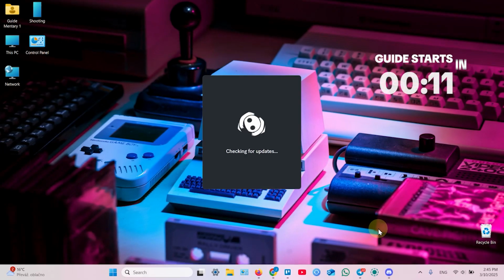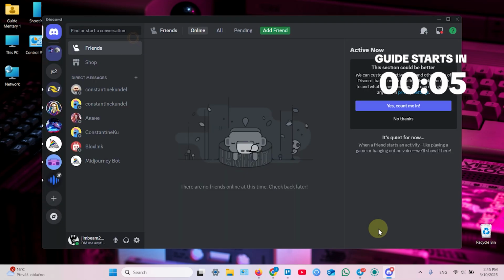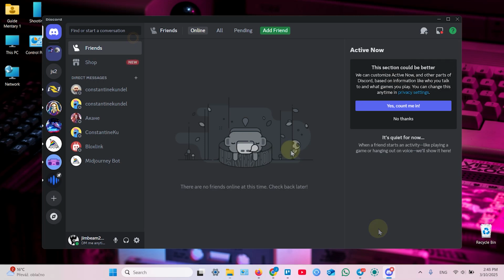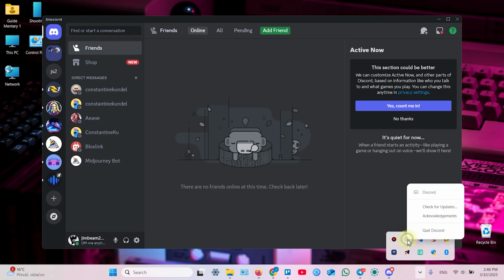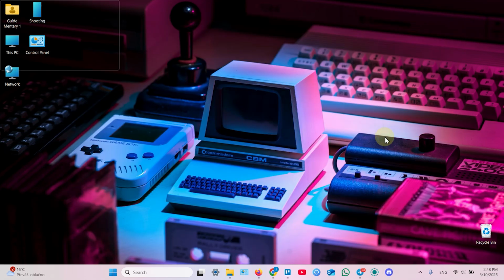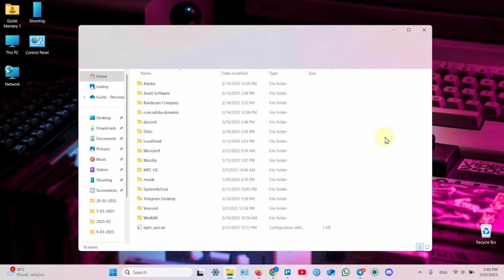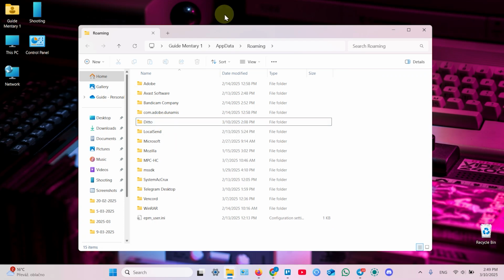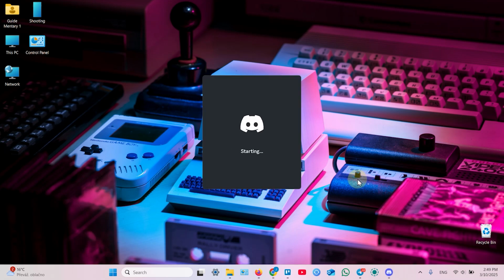How to Fix Discord Gray Screen Issue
Struggling with a gray screen on Discord? In this video, I dive deep into the issue and guide you on how to get your app running smoothly again. From using the Task Manager to delete specific Discord files, to performing a clean restart of the app, you'll find all the essentials covered here to resolve the frustrating gray screen issue. I make sure no stone is left unturned! Don't miss out—find out exactly how to recover your Discord and continue your chats and gaming sessions interruption-free!

This video also covers the following topics:
Solving the Discord Gray Screen Issue
Step-by-Step Guide to Fix Gray Screen in Discord
Eradicate Gray Screen on Discord with These Tips